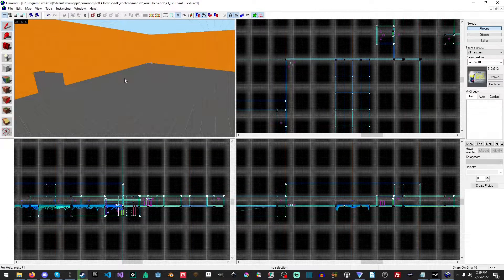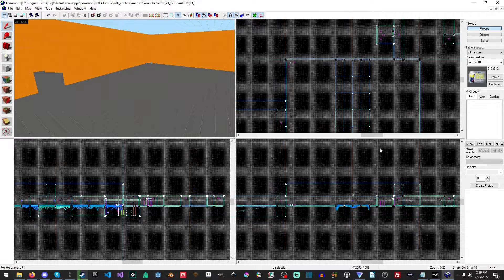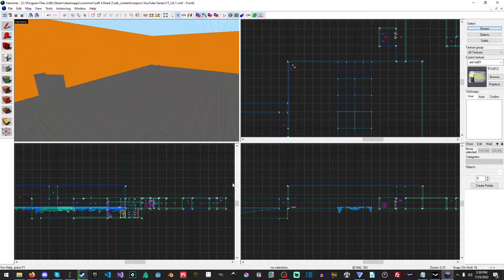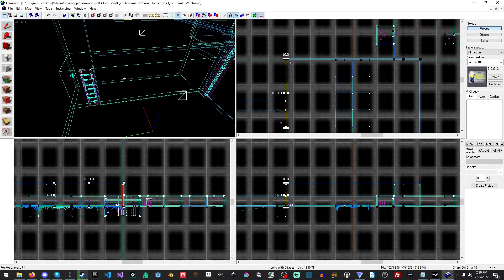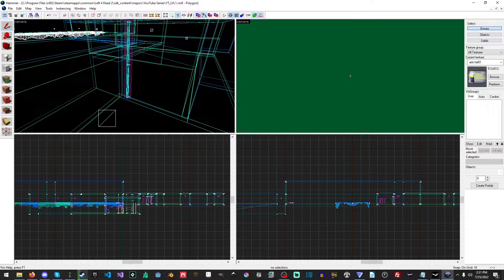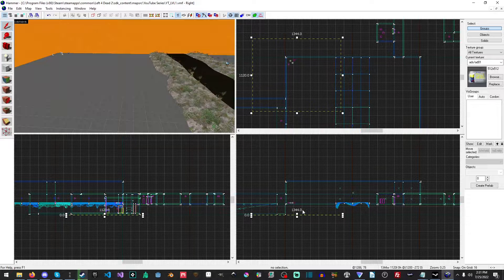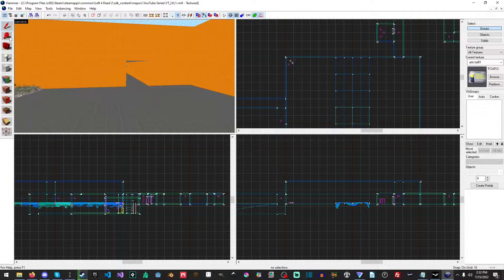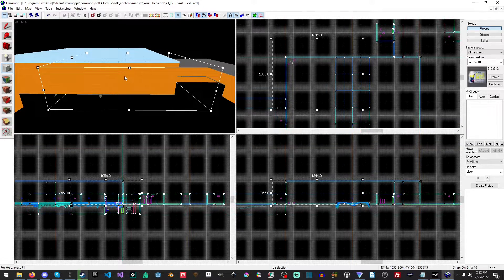Left 4 Dead 2 SDK Mapping Tutorial - Common Issues Part 1 - Tutorial 20 - 2022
Quick video on some common issues people are facing when making maps/campagins for Left 4 Dead 2 and how to fix them!

This video covers fixing the 3D viewport, sizes and selection/brush issues.

*** Chapters ***
00:00 - Intro
00:20 - Common Issues And How To Fix Them
03:40 - Outro